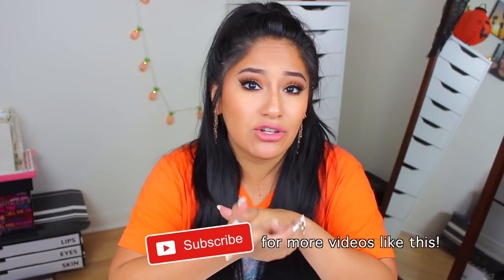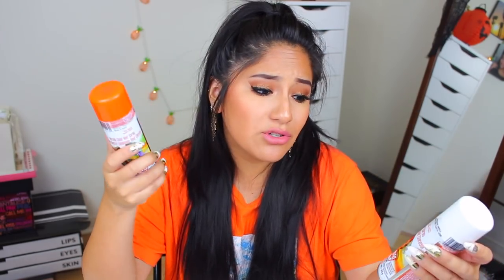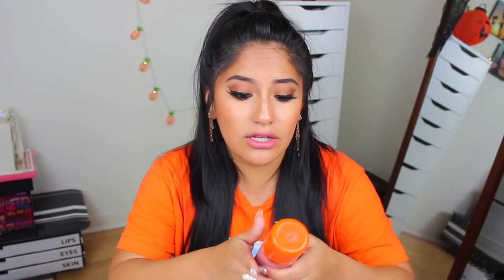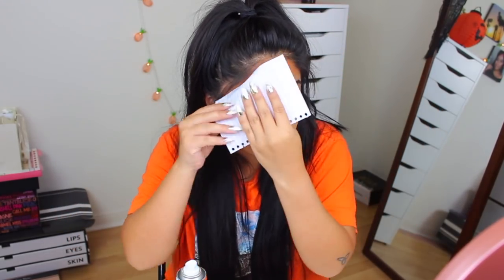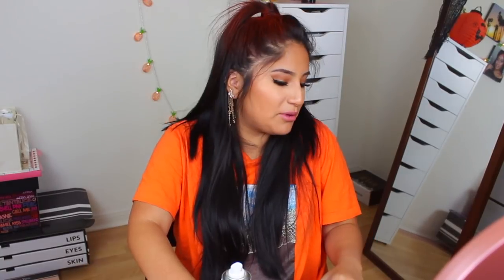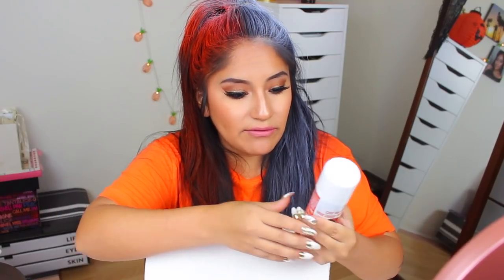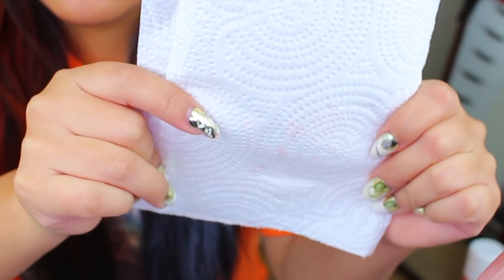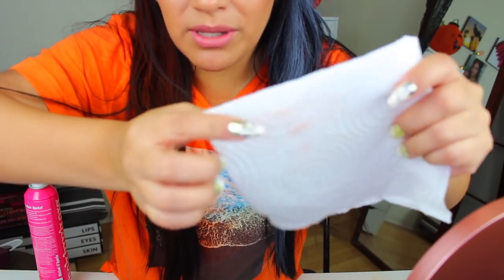DOES TARGET COLOR HAIRSPRAY WORK ON DARK HAIR?!?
In getting ready for Halloween I checked out my local Target store and spotted these babies! They were the pretty generic "color hairspray" that I always see around Halloween and I really wanted to try them! I needed to see does Target color hairspray work on dark hair?! I got two colors to see how it work for a costume and if it would show up on my really dark unbleached hair and also if there would be any transfer! Hope you like this video in my Does It Work On Dark Hair series and let me know any other products you'd like me to try!!

TIMESTAMPS:

PRODUCT/COLORS 00:56
INSTRUCTIONS 01:20
SPRAYING ORANGE 02:22
SPRAYING WHITE 04:00
RESULTS 04:33
TRANSFER TEST 06:23
HAIRSPRAY TEST 07:25
FINAL THOUGHTS 07:45

WASHOUT UPDATE: These washed out very well with some shampoo! It definitely filled my tub water with orange (and probably white but I couldn't see it!) but it didn't stain anything. It did take a few shampooings to get the texture out but the color came out instantly in the first wash! The scent of the acetone lingered for a few hours after wash tho lol.

UBER: $5 off for first 2 rides ($10 total)! h2y6u
EAT24: $5 OFF first order: 8EB5V

If you have an ideas for new videos or tags, questions etc please message me and let me know!! I love hearing from you guys and you mean the world to meee!!!